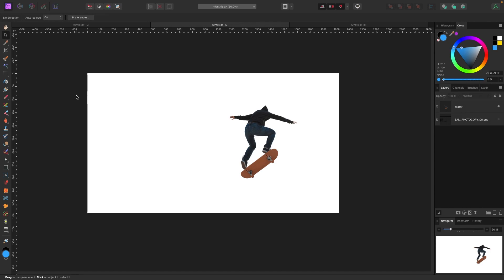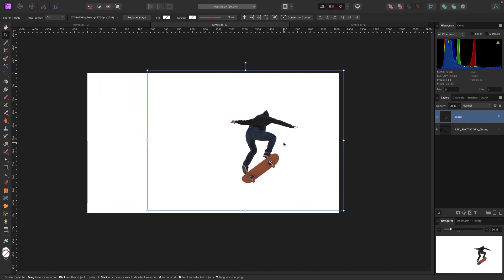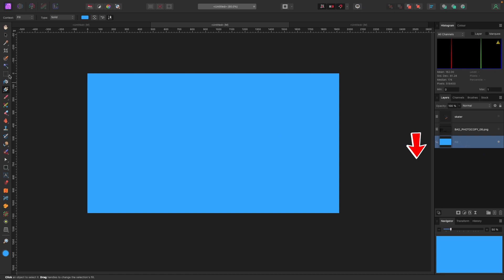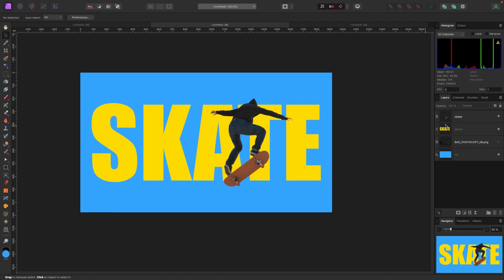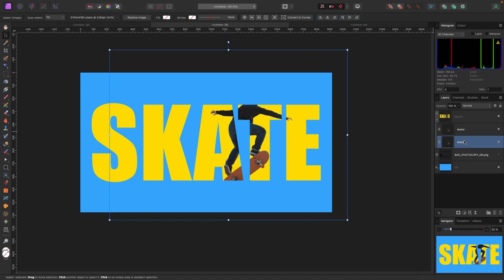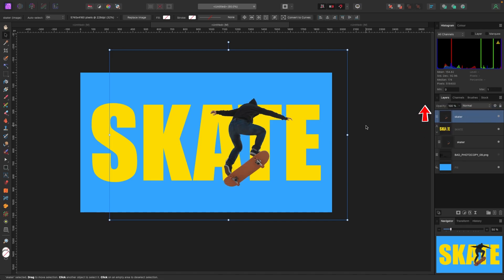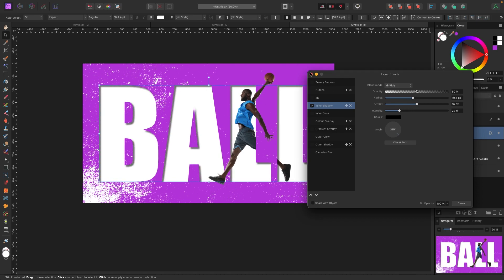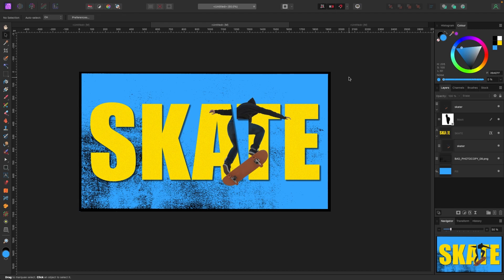Create Stunning Text with Graphics in Affinity Photo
In this one we're gonna create this cool text effect using clipping and masks in Affinity Photo.

Step your game up!

TEXTURES USED IN THIS VIDEO ARE FROM THE VECTOR LAB – CHECK EM OUT!